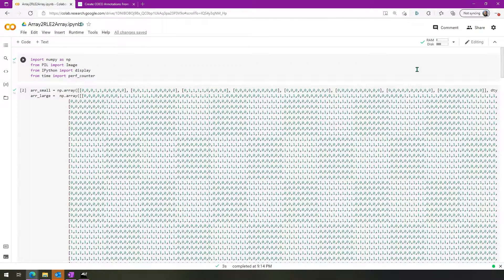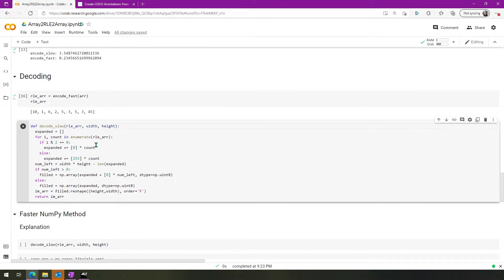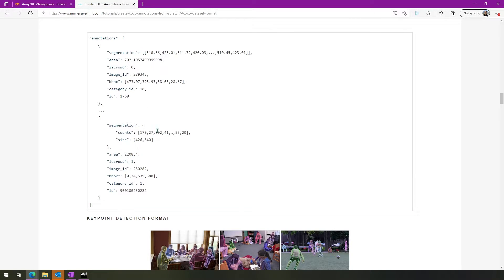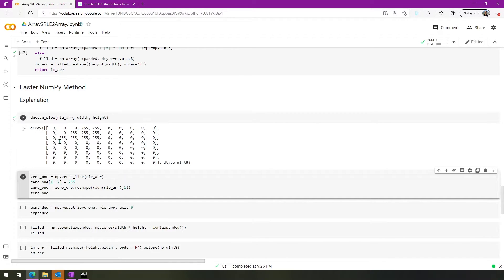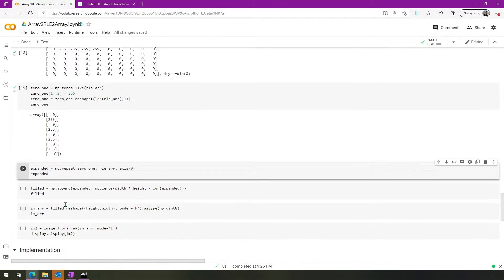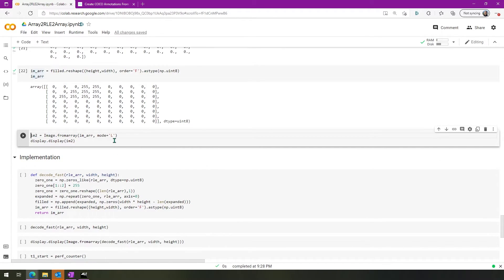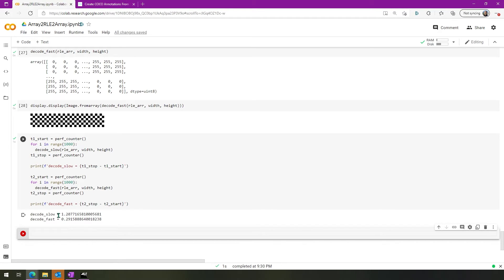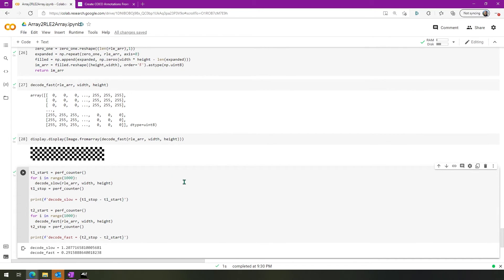Run Length Encoding: Fast Decoding with Python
In this two-part series we talk about run length encoding (RLE) in the context of COCO datasets. In this second video, Adam walks through how to convert FROM run length encoding format ("decode"). We will use Python for this tutorial and demonstrate the naive solution, and then use a quicker, more efficient solution with NumPy. No cocoapi required!